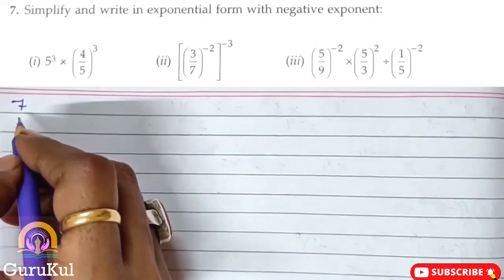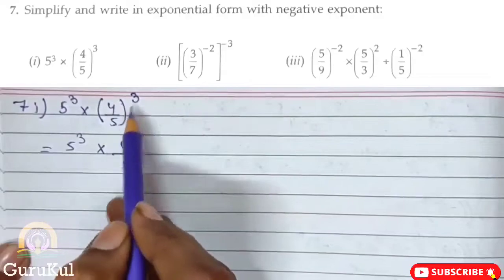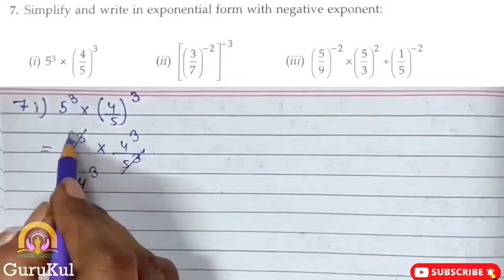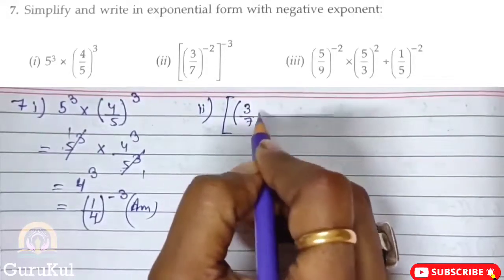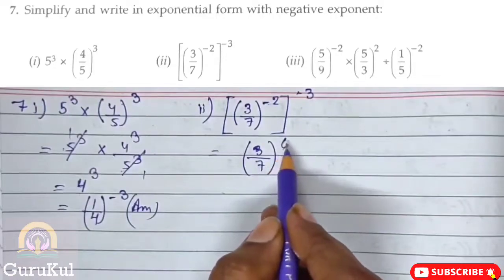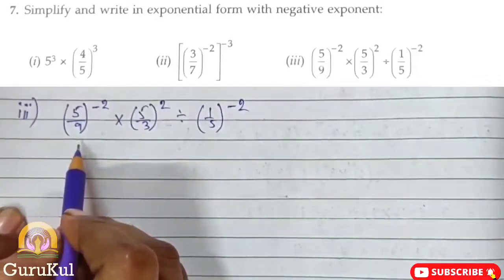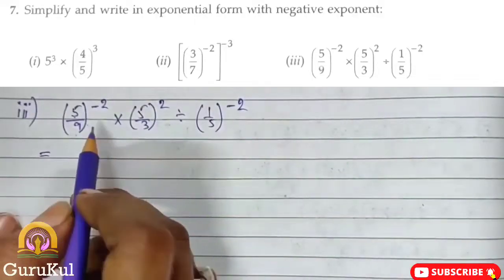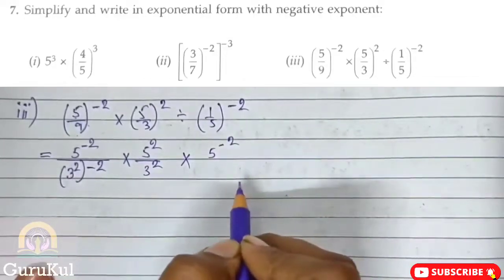Exponents&Powers | Ex2 Part5 Class8 | ML Aggarwal ICSE UNDERSTANDING MATHEMATICS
Exponents&Powers | Ex2 Part5 Question No 7. Class8
ML Aggarwal ICSE UNDERSTANDING MATHEMATICS

 1. Exponents and Powers.
 2. Powers with negative exponents.
 3. Laws of exponents.

Telegram Channel , or search in telegram @gurukul8360

If you have any queries you can get in touch with us using this telegram